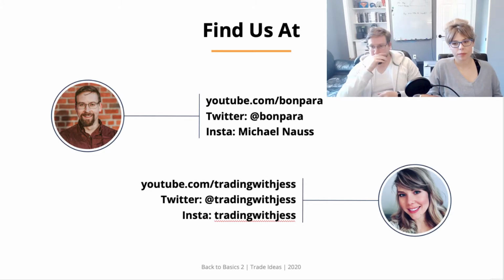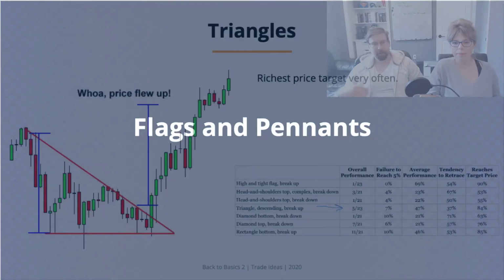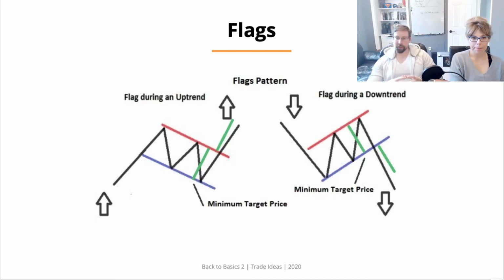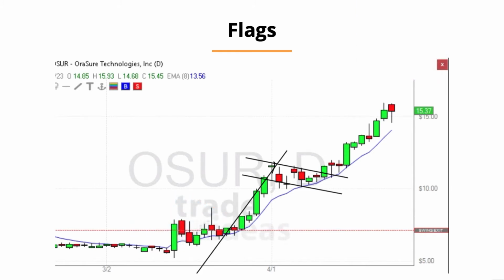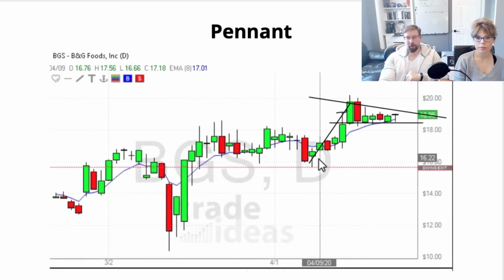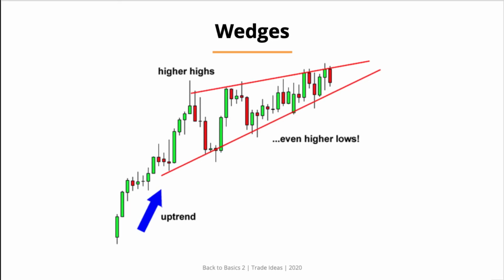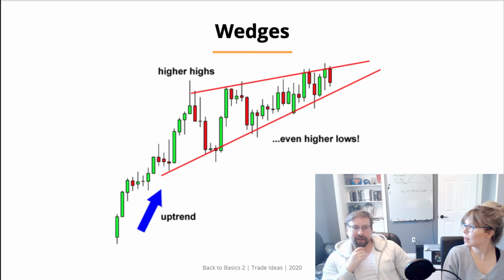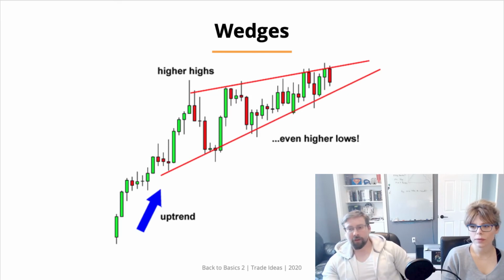B2b15- flags and pennants